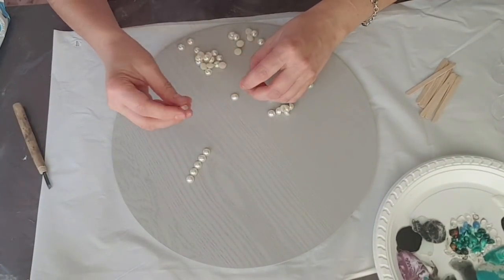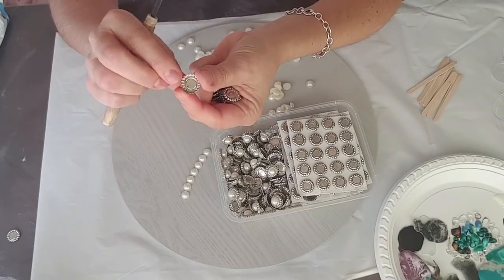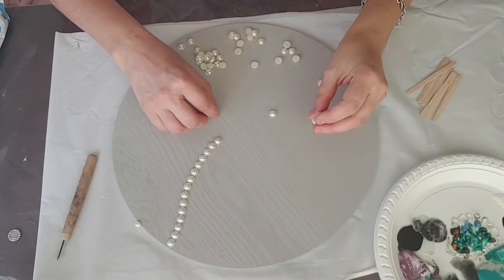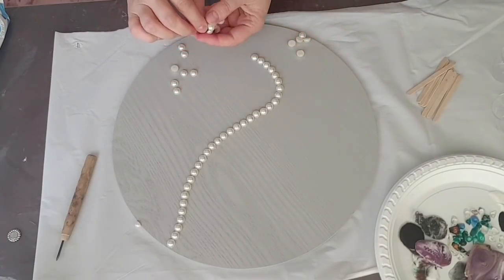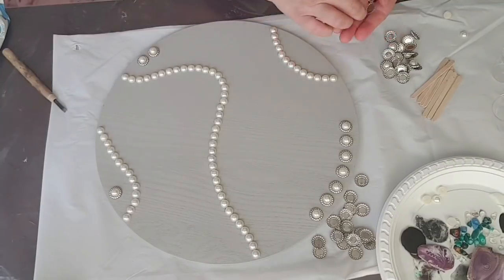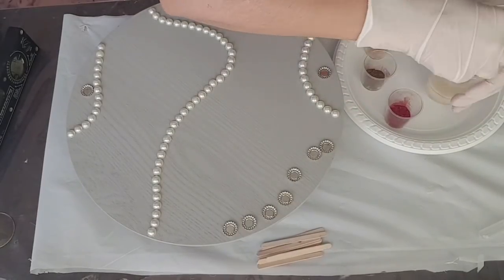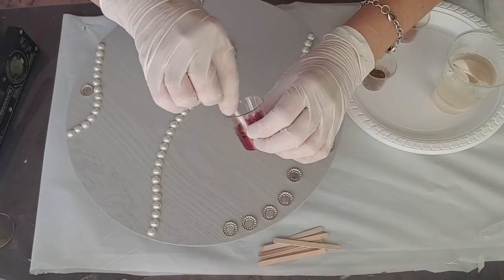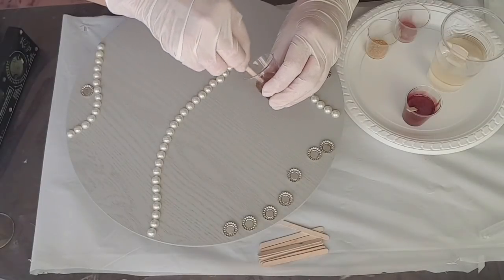Resin Art for beginners/How to mix powder pigments/pearl beads and diamonties/Start to finish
Hey guys! This is a fairly long video from start to finish with a few snipps here and there to save time.
In this video, I am demonstrating how I mix powder pigments with resin and why it's not practical to mix powders with the Part A resin for storing. Do fast forward to the creating part if you wish to skip this part.

For this piece I am using powder pigments which I will be ready to launch  shortly. However, any good powder pigment will work.
I am also using old pearl beads and diamonties that I had stashed away and discovered them again after cleaning my studio! 🤔 lol
Resin  used in this piece is Aldax Crystal Cast and the substrate is an mdf board 30cm x 5mm

Hope this video gives you lots of new ideas.

To see or purchase my paintings or book an online class, please visit: